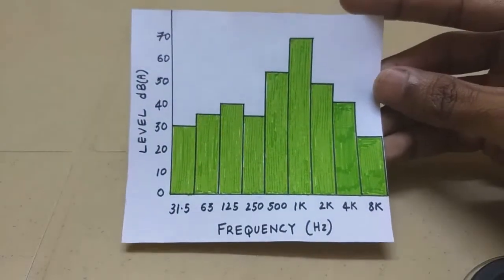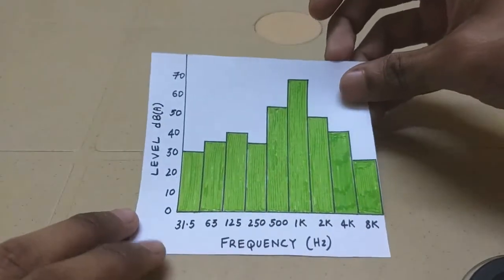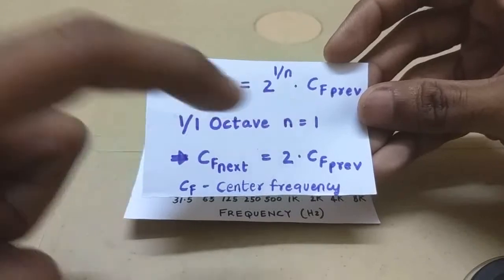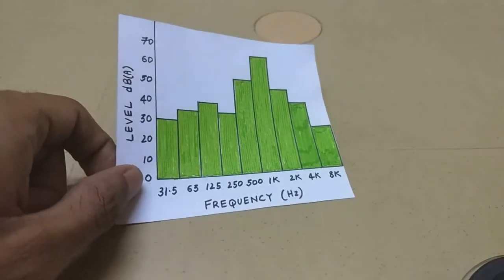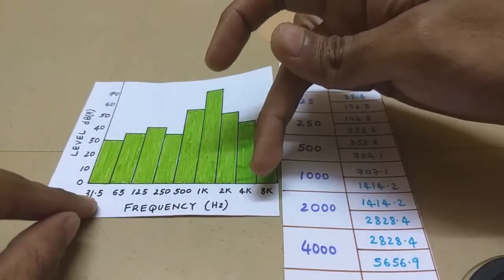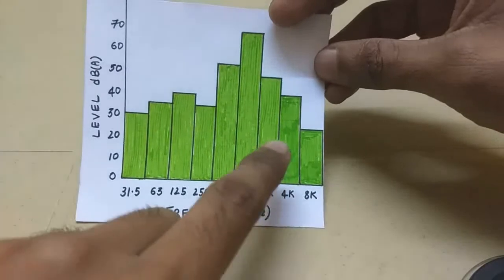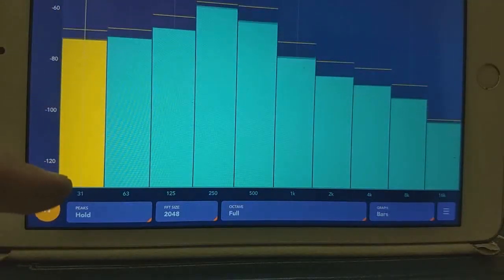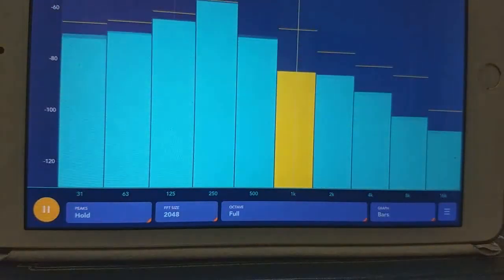Octave bands explained and demonstrated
The word 'Octave' is derived from the Latin word meaning 'eight'. In acoustics, an Octave band is a frequency band that spans one octave. An Octave band has an upper frequency and a lower frequency. The upper frequency is twice as the lower frequency for 1/1 Octave band.

In this video I have explained about 1/1 Octave bands and demonstrated the same in real time using an app.